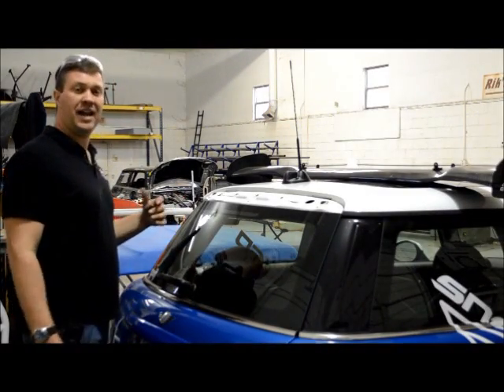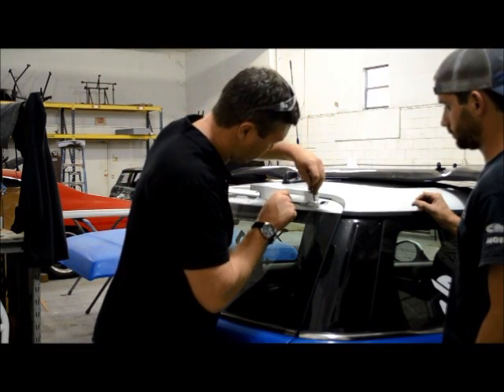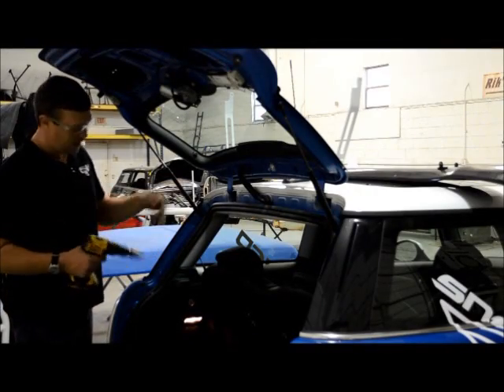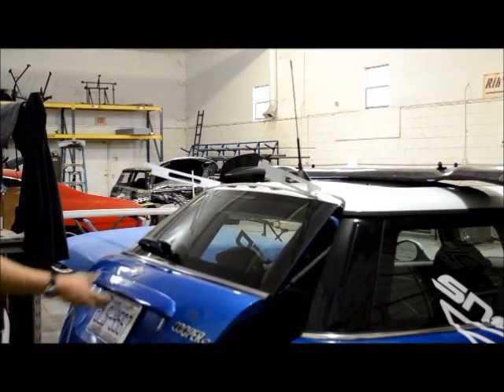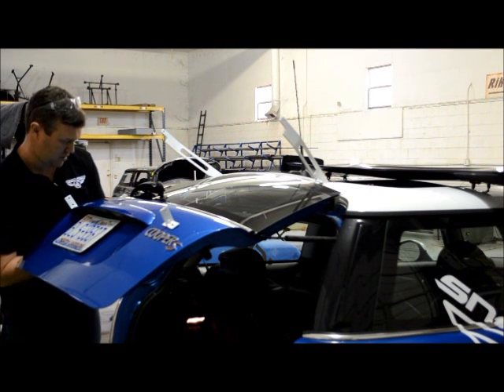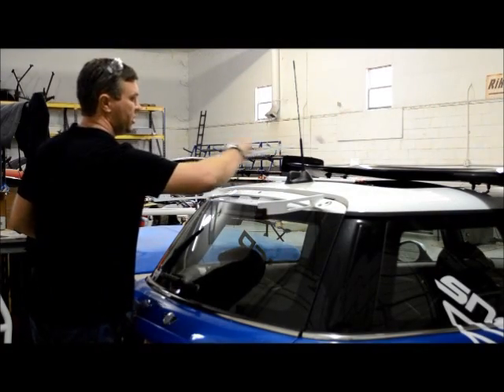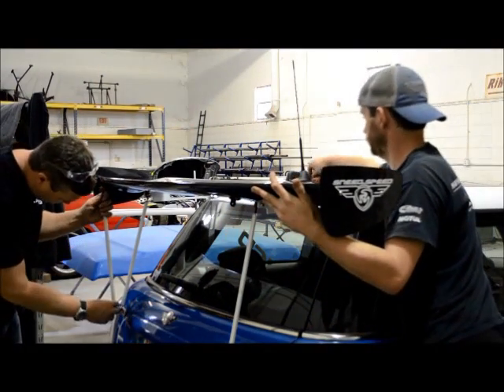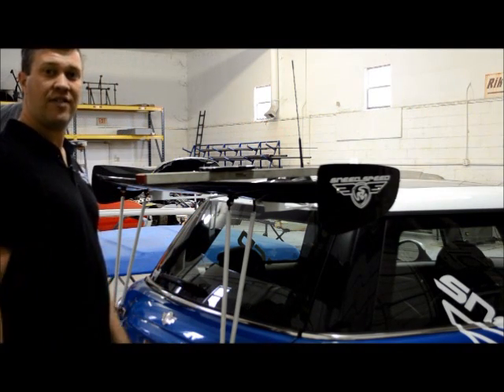How to install the Sneed4Speed MINI Cooper wing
How to install the sneed4speed mini cooper wing on the r56 or r53 MINI Cooper